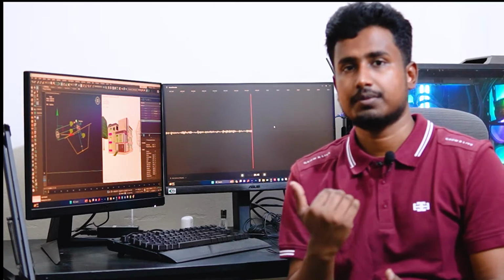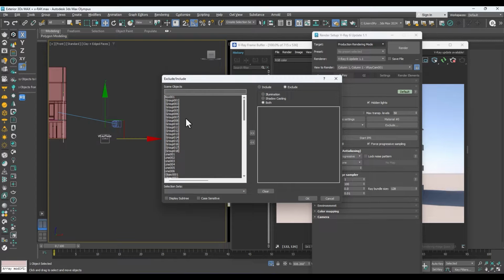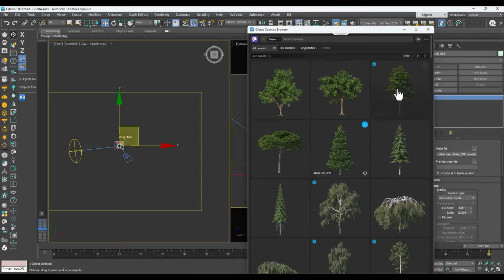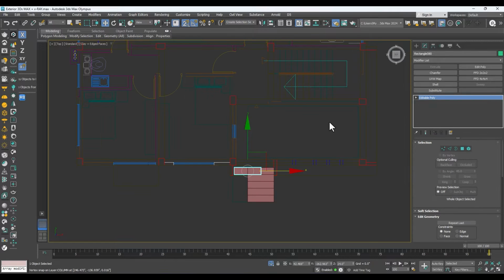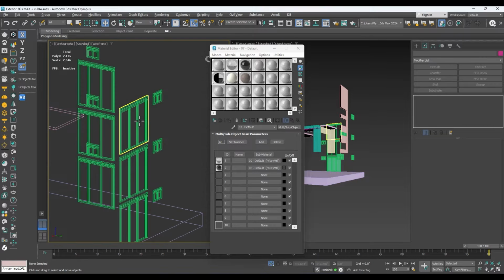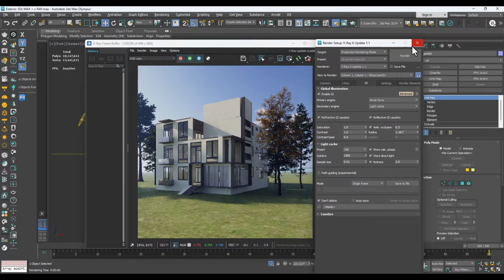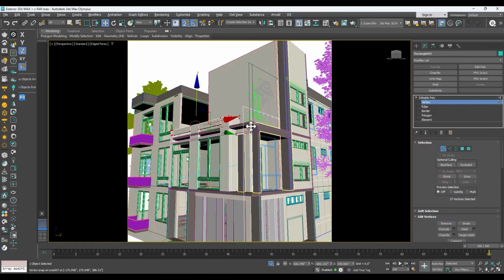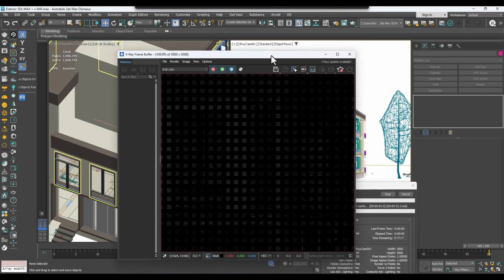3Ds Max 2024 V-Ray 6 Complete Exterior Rendering Tutorial for Beginners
Rendering Exterior in 3Ds Max & Vray in 2024